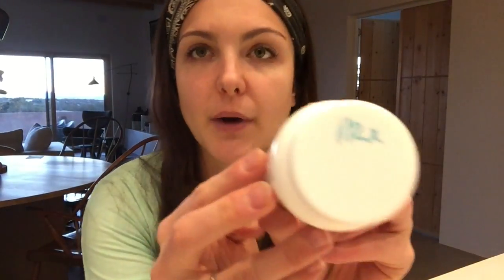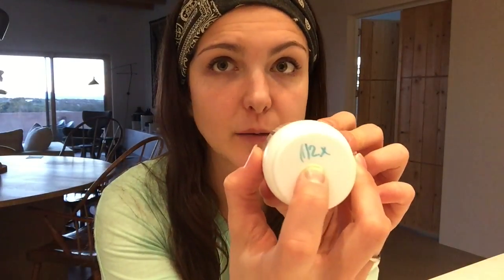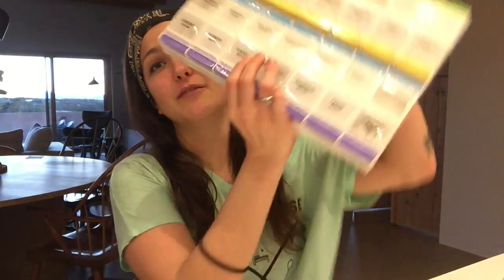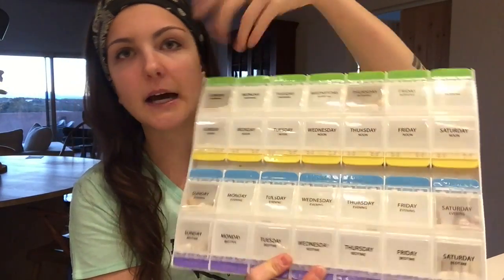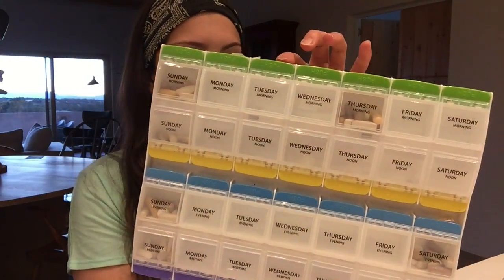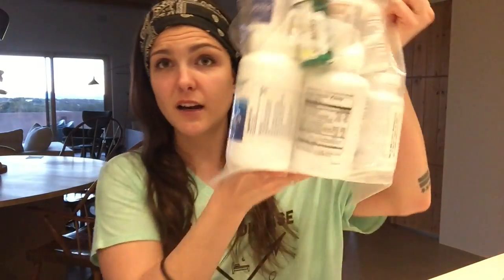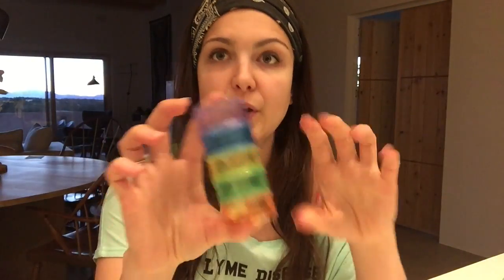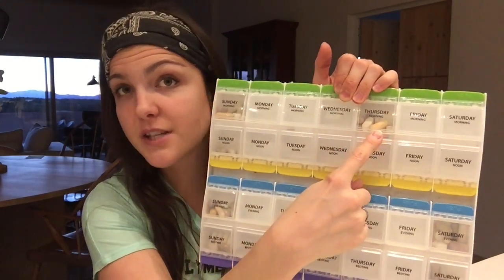Tips For Organize All Your Supplements/Medications | Lyme Disease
In this video I share my top tips for organizing all the supplements, medications, tinctures, and anything else you may be on if you suffer from a chronic illness (like Lyme disease).

These are the tips that helped me most, I hope they help you, too!

The best pill organizer: you can get it at WALGREENS!